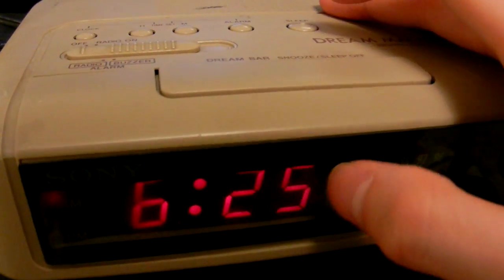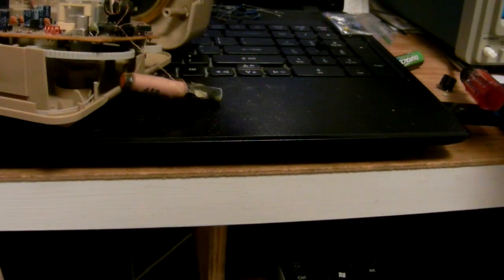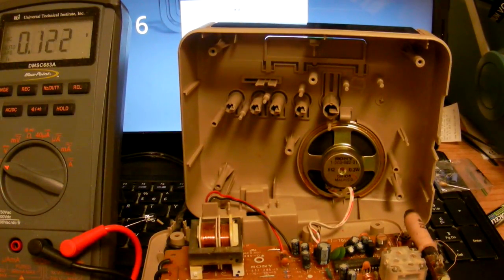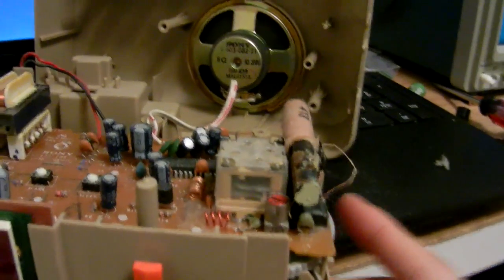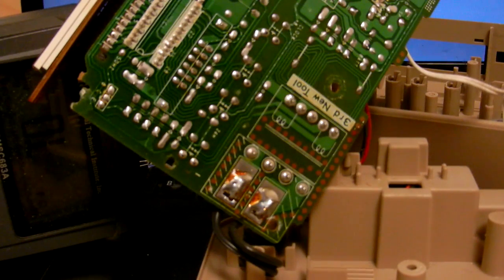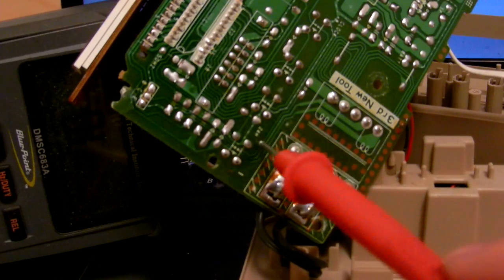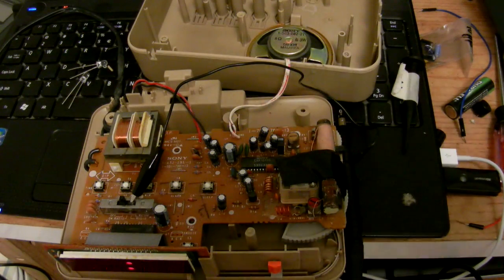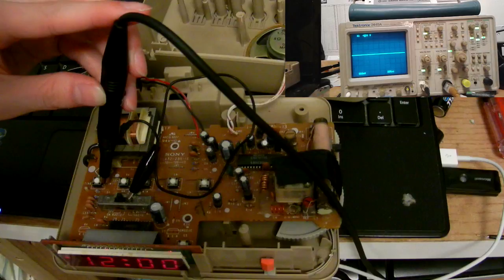[Bits #12] Inside a Clock Radio - SONY Dream Machine Glitches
Here's a Sony Dream Machine Digital Clock Radio (ca. 1989) that still working close to 30 years after manufacture. Model number ICF-C240. It was misbehaving, so I used that as an excuse to crack it open and took a peek inside. This clock radio is surprisingly well built (except for the antenna (?) coil), and has excellent audio on FM rx. The inside of the clock isn't that exciting, just two chips -- one that runs the clock, and one that runs the radio ("clock-radio" confirmed). The PCB was well labeled, something quite rare in today's consumer electronics. I checked for shorted caps, and gave it a quick cleaning with 70% isopropyl alcohol (almost 30 year old flux residue). It seems to work again after that.

Ok fine, this video was really a trial-run of a dual-camera setup (near the end).